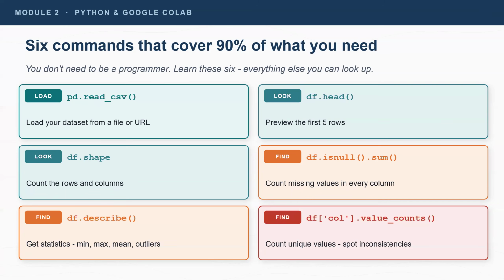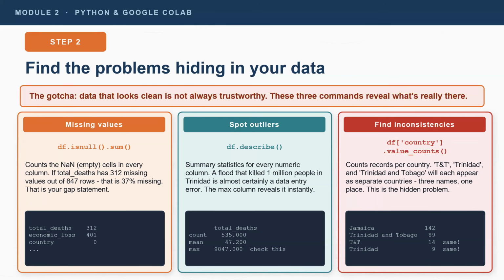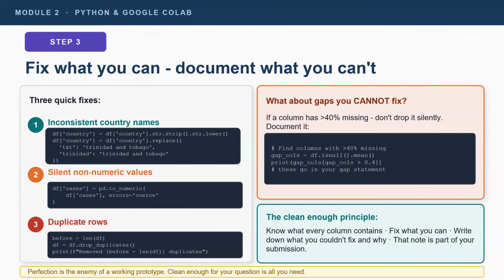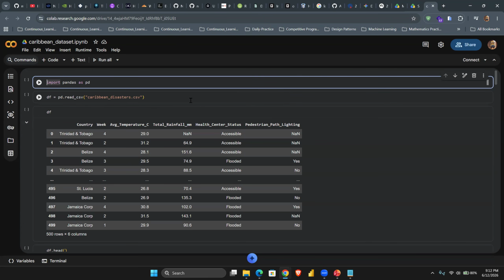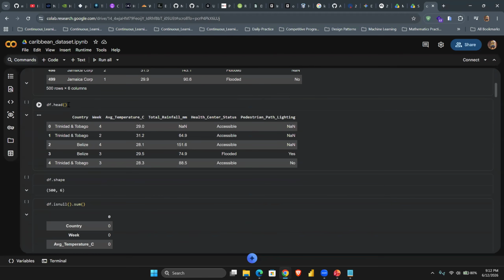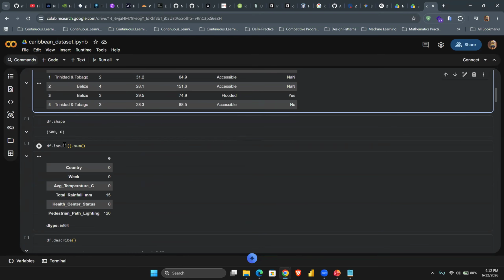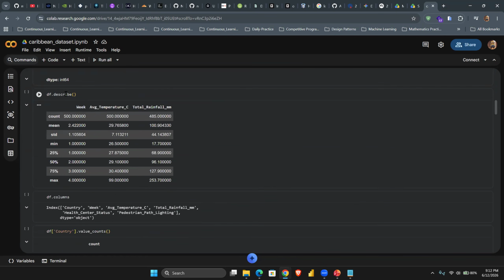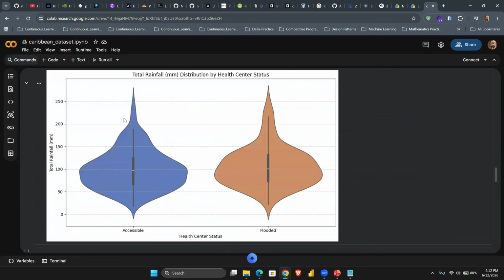Using Python and Google Colab